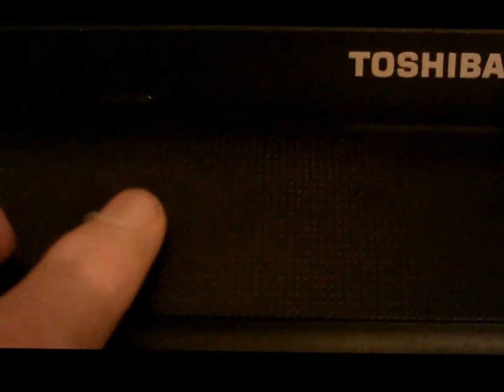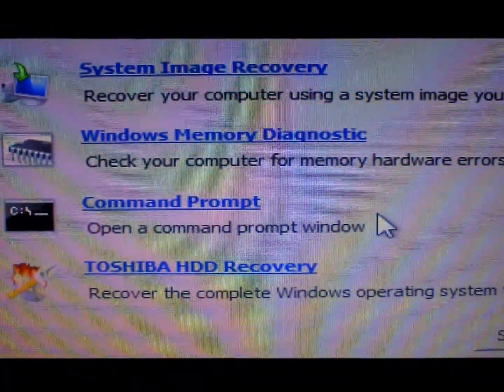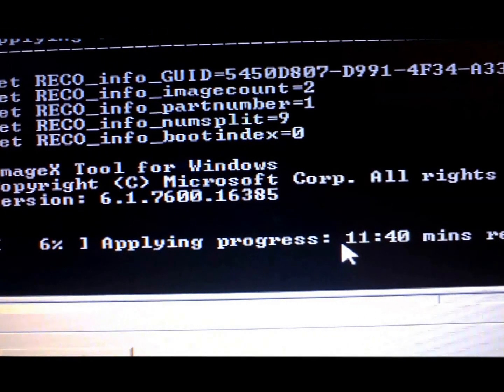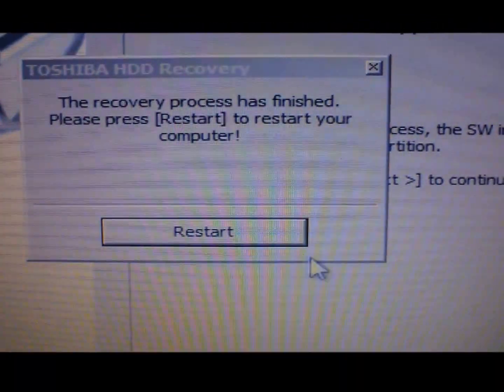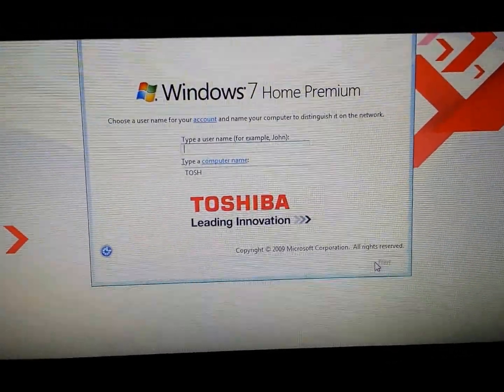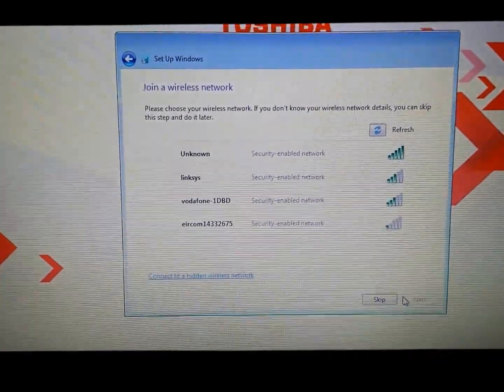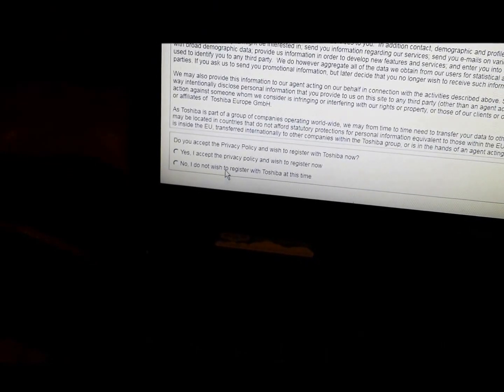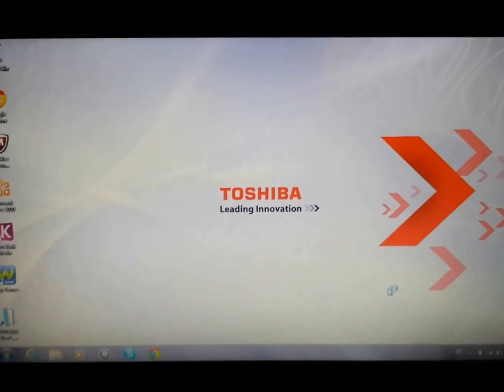Restoring Toshiba C660 To Factory Settings